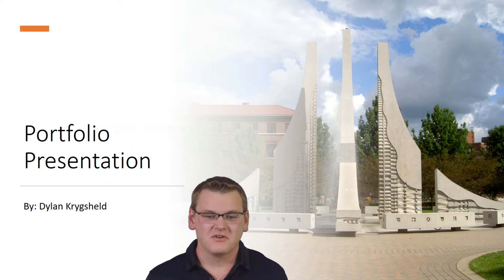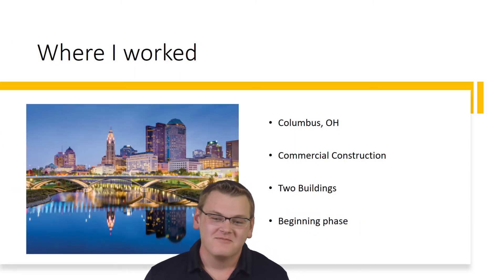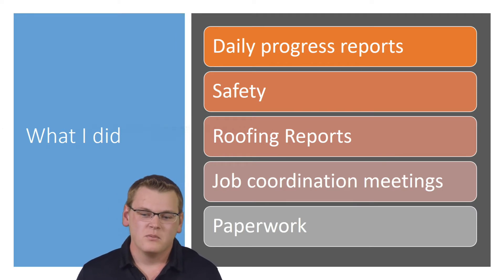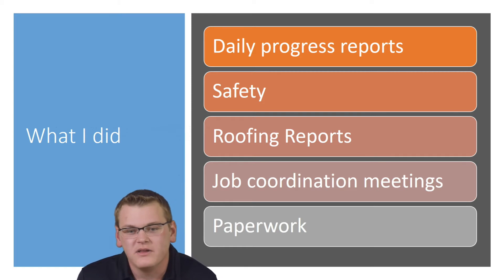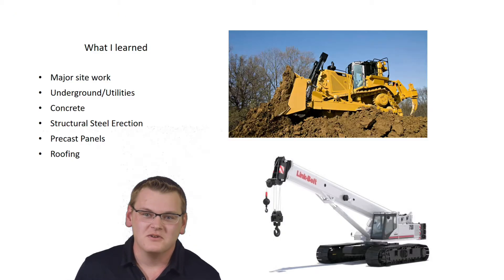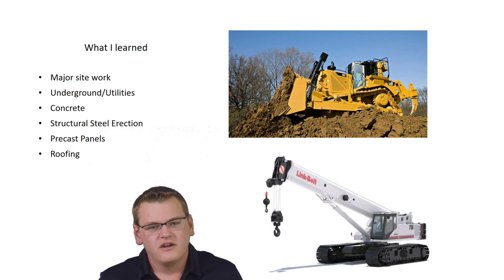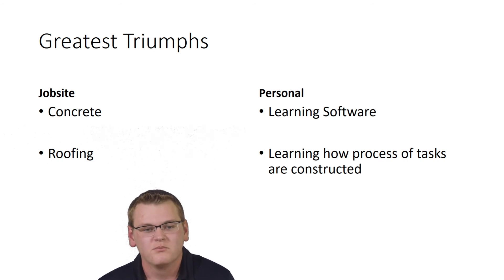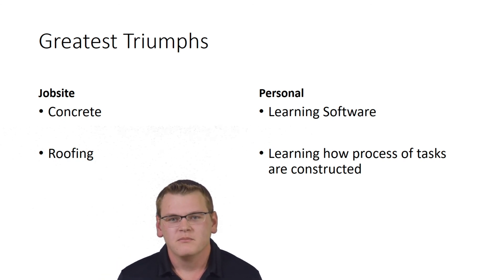Dylan Krygsheld_Building